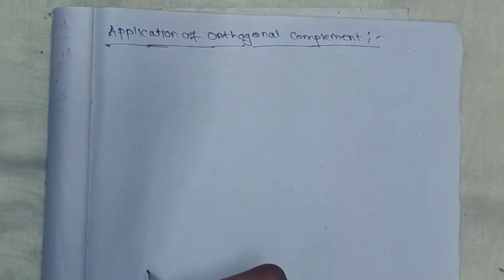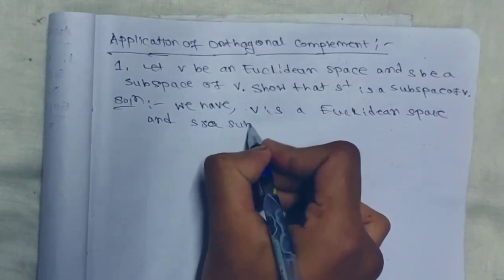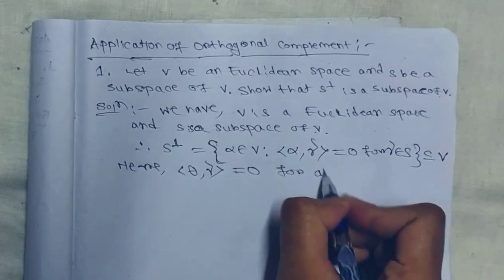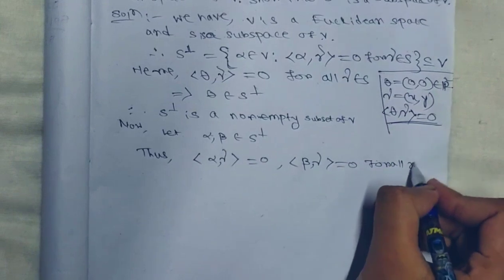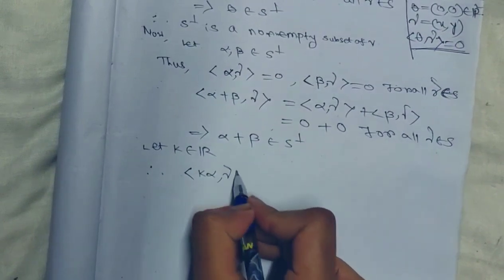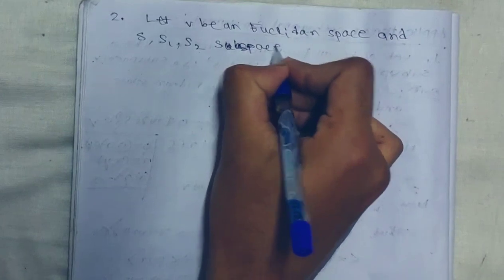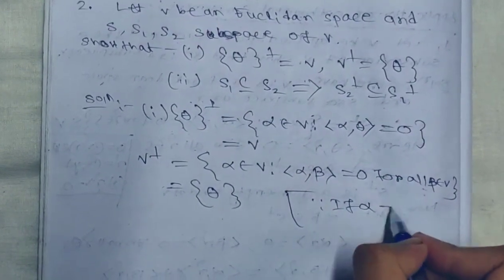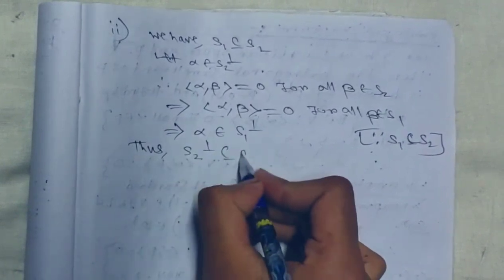Applications of Orthogonal Complement in Hindi | BSc 2nd Year Linear Algebra | Important for Exam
Explore the Applications of Orthogonal Complement in this clear and concise lecture! 📘 In this video, we discuss the concept of orthogonal complement in inner product spaces and understand how it helps in decomposing vector spaces, solving linear systems, and finding projections.

Learn how orthogonal complements are used in subspace decomposition, least squares problems, and understanding the structure of vector spaces. Perfect for students of Linear Algebra and Higher Mathematics.